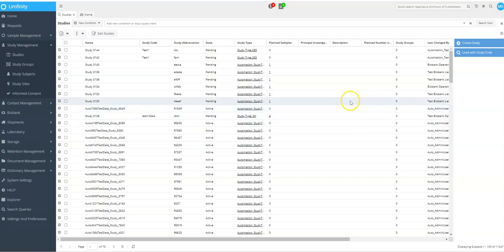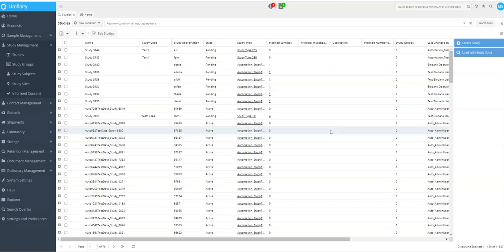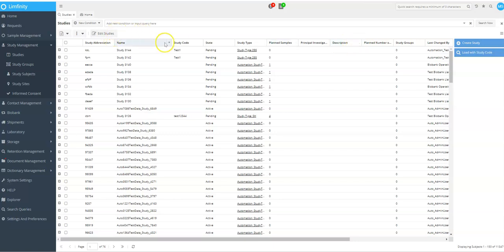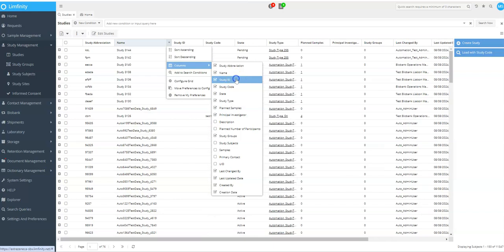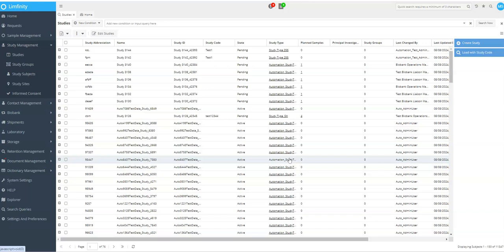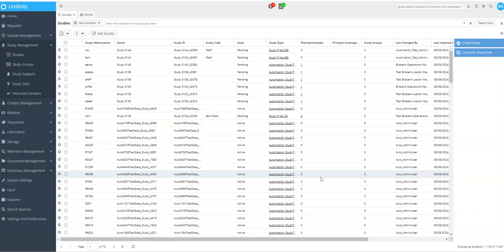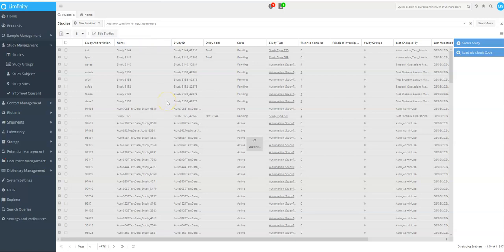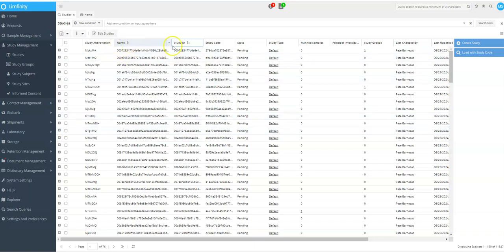Limfinity® Biobanking LIMS: Configuring Grid Views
Personalize Your Sample Views
Configure Limfinity Biobanking LIMS to display exactly what you want to see. Learn how to add, remove, and move columns, and sort in ascending or descending order. Once you fine-tune the screen to your liking, you can save it to your individual login.
Watch this video to see how easy it is to modify and save the Limfinity Biobanking sample grid view!